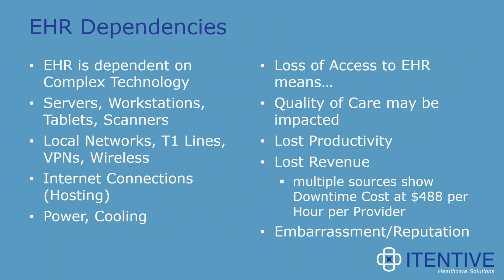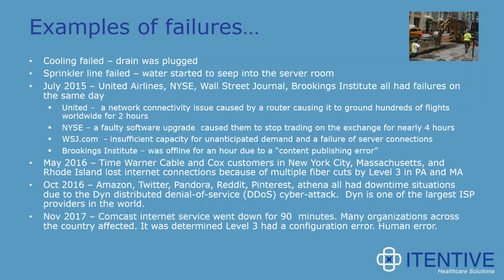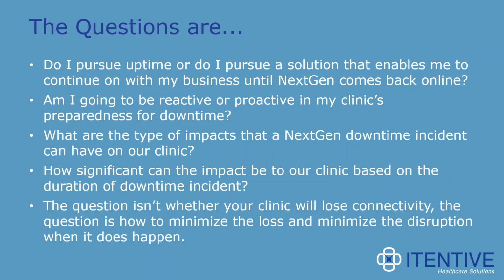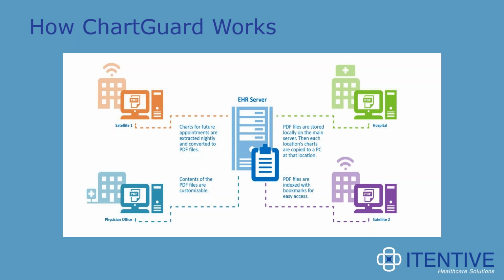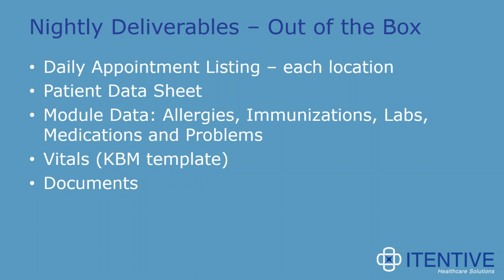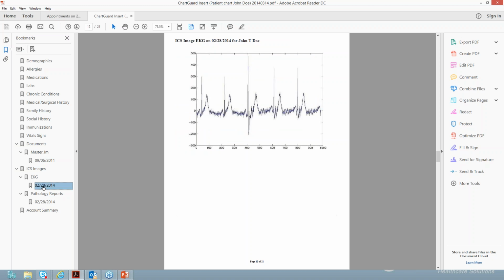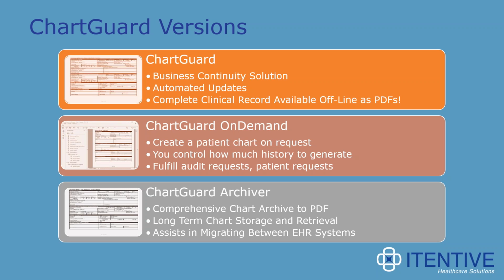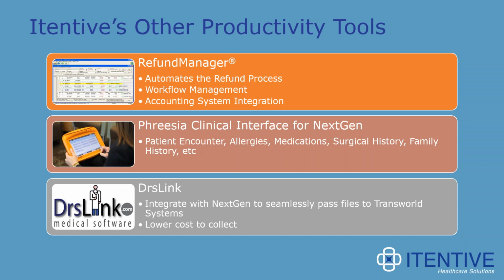ChartGuard For NextGen: Your EHR Downtime Strategy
ChartGuard enables you to view, print, or electronically access your patents charts and your practice’s appointment book, even when your EHR system fails or your network is down. It integrates directly with your current NextGen® Healthcare system for an easy user experience.  It automatically generates customized, printable copies of your clinical charts for the next several days, along with a copy of your appointment book—and refreshes your archive every night.

Eliminate the need to invest in complex, redundant technologies that are expensive to setup and maintain.  Choose to safeguard your practice night after night with ChartGuard.  It has saved numerous practices from the embarrassment of system interruptions, not to mention the lost revenue of not seeing patients.